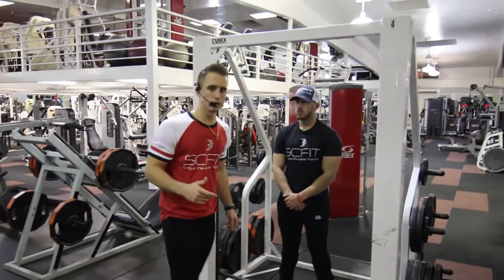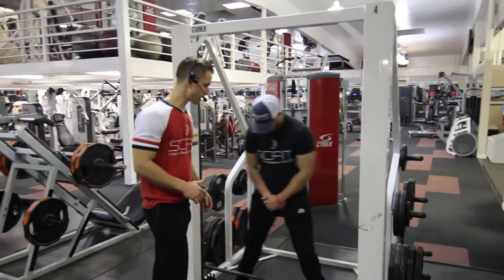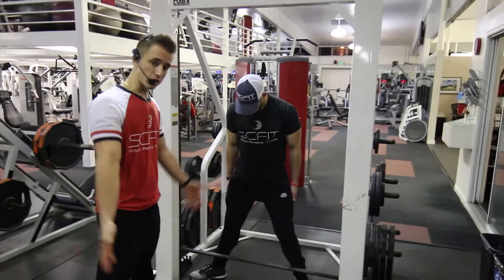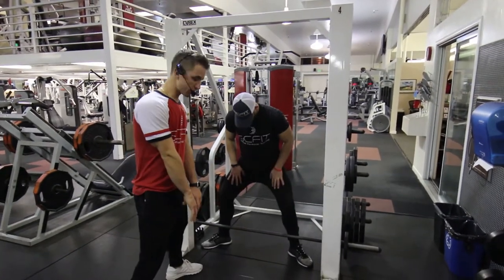♦️ Smith Sumo Deadlift